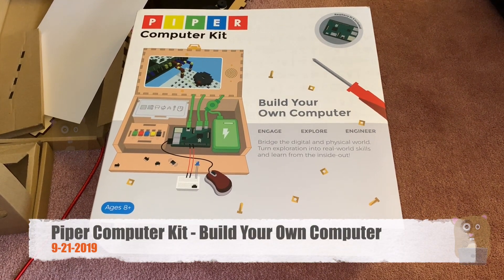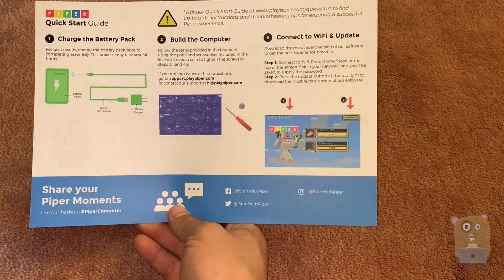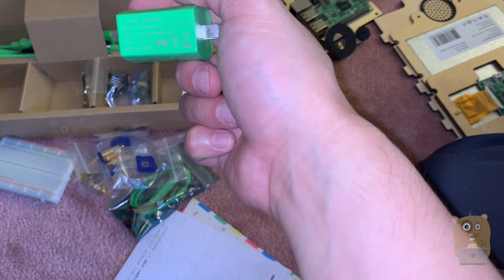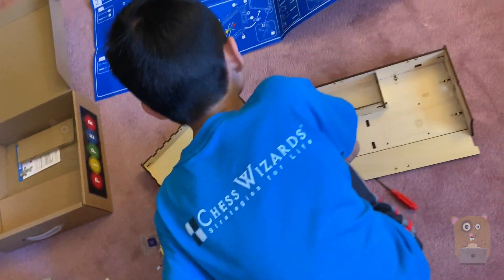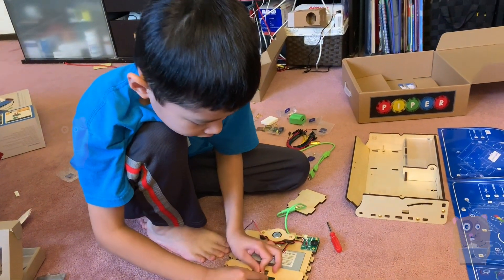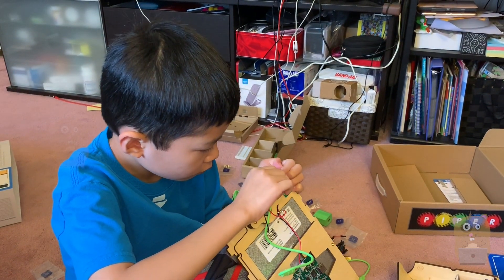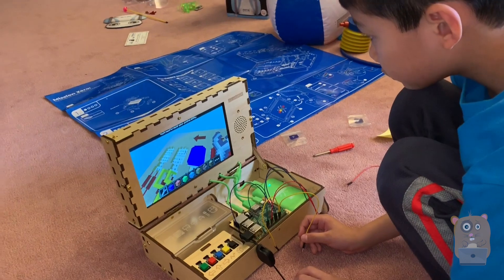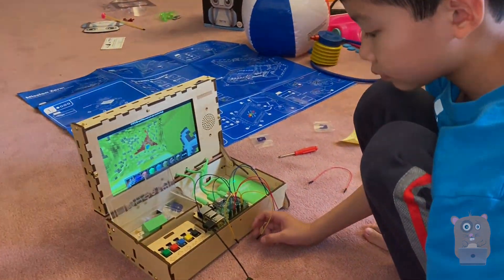Piper Computer Kit - Build Your Own Computer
Fatherhood - Piper Computer Kit - Build Your Own Computer - 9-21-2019

BUILD YOUR OWN COMPUTER: Kit includes everything your child needs to build their own fully functioning computer from start to finish. Solve in-game puzzles and continue to build power-ups in the game through physical controls, switches, buttons, & lights. No technical knowledge required!
HANDS ON STEM LEARNING: Once the computer is built, kids progress to a guided series of fun and engaging challenges. Using Piper’s StoryMode, kids make their way through a secret mission as they attach wires and connect electronic components to progress within the game. Instant feedback makes learning exciting and enjoyable!
LEARN TO CODE: Kids learn the basics of coding with 11 progressively challenging projects based on Google Blockly's easy drag-and-drop visual programming language. PiperCode helps kids gain confidence through accomplishing tangible, physical tasks through coding.
CREATED FOR KIDS AGES 8+: Built to be simple enough for beginners so that once kids learn the foundations they can advance to more challenging coding projects. Once your child is ready, they can progress to the pre-loaded Python programming language ensuring years of use and fun!
NEW & IMPROVED: Piper Computer Kit 2 features an integrated build-it-yourself speaker and amplifier, graphics explode on the screen with the new 9” monitor with a 1024x600 screen resolution, re-engineered structure for multi-rebuilds, reusable carrying case and more educational coding challenges than ever before!